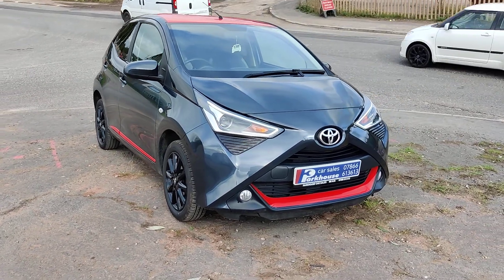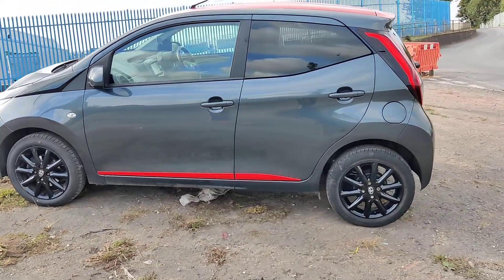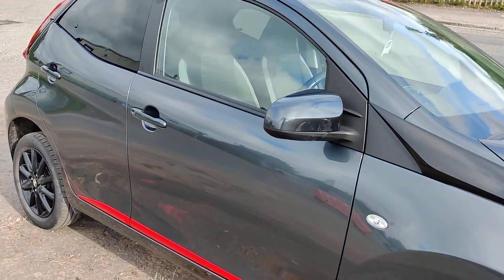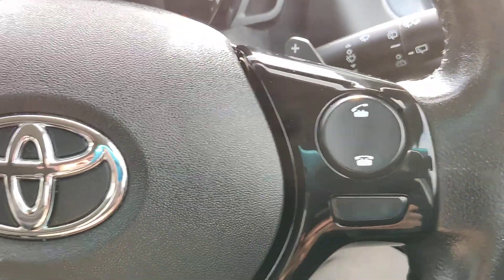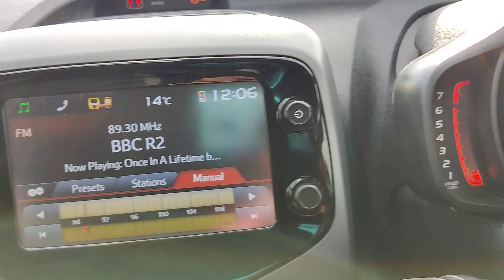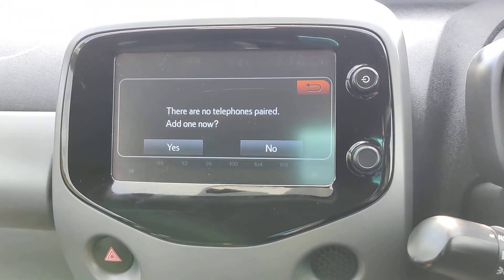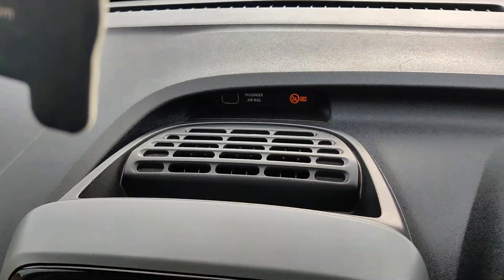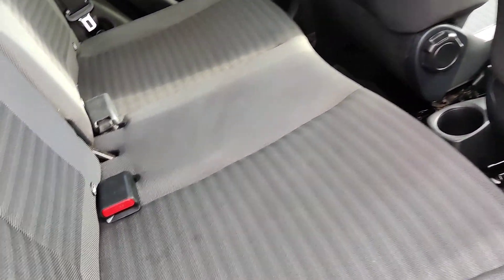Toyota AYGO 1.0 VVT-i x-press x-shift 5dr